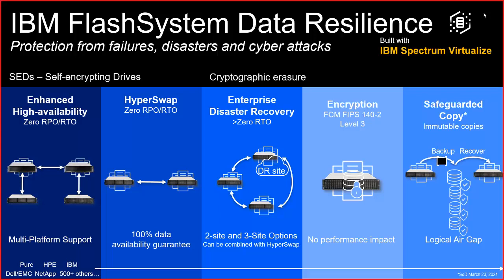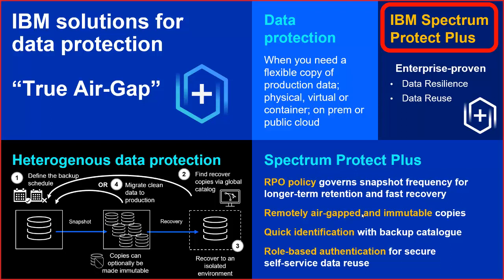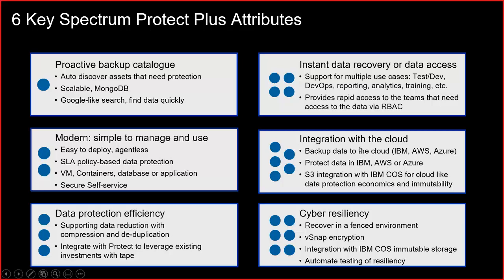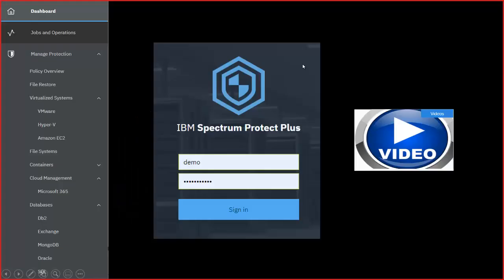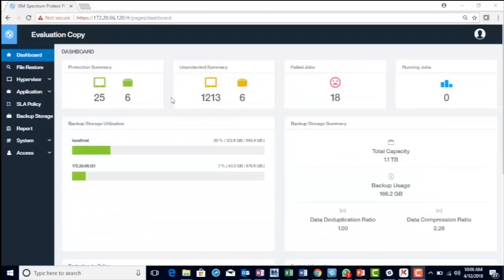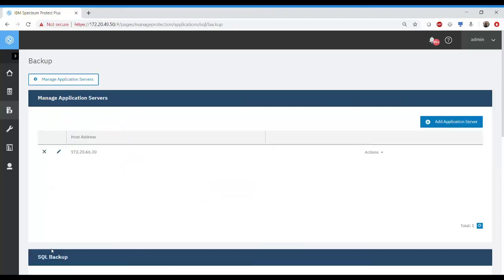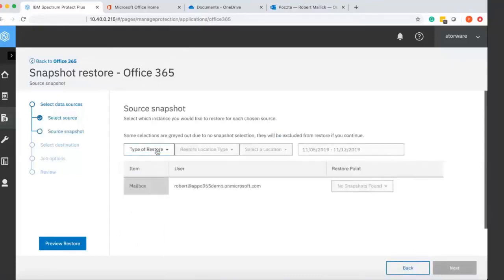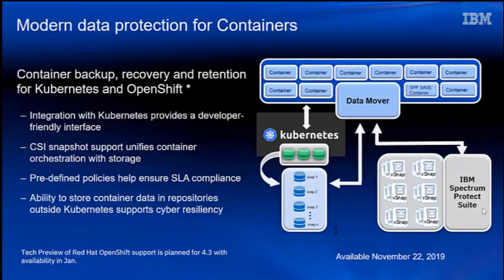0020.2021-11-30 [Part 2] Data Resilience with IBM Storage - IBM Spectrum Protect Plus and demos.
Hello Everyone,

This is the part 2 of series: Data Resilience with IBM Storage - IBM Spectrum Protect Plus.

In this part 2, I will briefly about IBM Spectrum Protect plus: what is it, what is benefits and demonstration how to setup IBM Spectrum Protect Plus, how to backup VMWare, Oracle, MS SQL, MS 365 Exchange and Container.

What IBM Spectrum Protect Plus can do for your business?

IBM Spectrum Protect Plus is a modern data resilience solution that provides recovery, replication, retention, and reuse for VMs, databases, applications, file systems, SaaS workloads, and containers in hybrid cloud environments. It is easily deployed as a virtual appliance or as a container application, and the agentless architecture is easy to maintain. It unlocks the value of your data by improving the quality and speed of development, testing, and analytics. Cost-effective data retention, data compliance, and disaster recovery are achieved via data copy to both on-premises, cloud-based object storage and IBM Spectrum Protect, including support for physical tape.

IBM Spectrum Protect Plus enables tremendous storage efficiency via snapshots, incremental
forever technology, compression, and deduplication - and stores data in its native format. As a
result, administrators can rapidly restore data and data owners have quick access to data
copies.

IBM Spectrum Protect Plus provides application-consistent backup, rapid recovery, and efficient
data reuse for application workloads, including Microsoft 365, and databases such as Microsoft
SQL, Oracle, Db2, and MongoDB running on physical systems, virtual machines, and in IBM
Cloud, Amazon Web Services (AWS) or Microsoft Azure. Users can also back up, recover, and
reuse, data in Windows file systems, including file-level backup and recovery of physical and
virtualized file servers.

In addition, IBM Spectrum Protect Plus supports Microsoft Exchange on-premises, including
individual mailbox item-level restore. IBM Spectrum Protect Plus also provides backup and
recovery for Microsoft Exchange Online and Microsoft OneDrive and helps ensure compliance by
protecting and retaining Microsoft Office 365 mailboxes, calendars, contacts, and shared folders
as part of an overall data protection solution.

Developers building container-based applications can use IBM Spectrum Protect Plus’ native
integration with Red Hat OpenShift and Kubernetes to easily back up, replicate, retain, and
recover persistent container volumes using CSI snapshots and predefined policies. IBM
Spectrum Protect Plus’ ability to protect both persistent volumes and Kubernetes resource
metadata ensures complete recovery.

A Comprehensive data resilience strategy is essential. Get IBM Spectrum Protect Plus at a special price when you buy it with an IBM FlashSystem entry model (5015, 5035, or 5200) to be able to protect the entire array regardless of its capacity.

Rgds,
Hải Nguyễn - IBM Viet Nam.